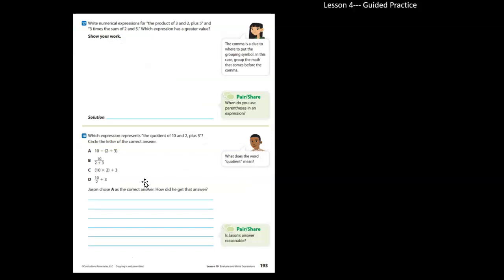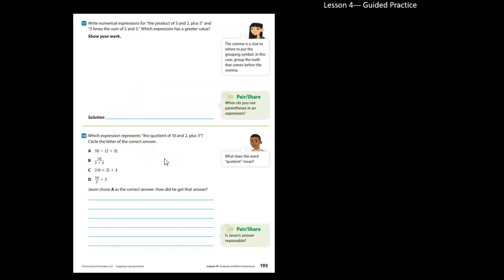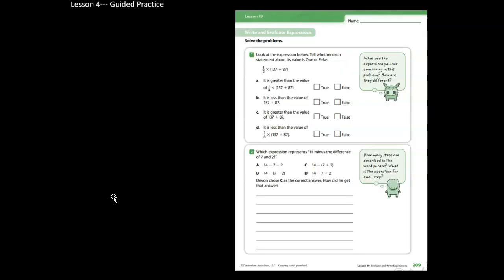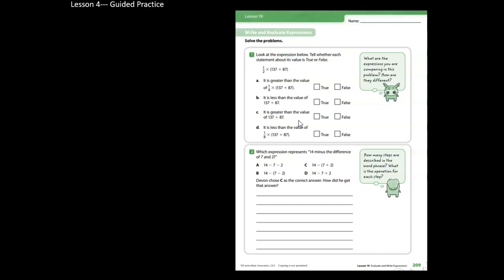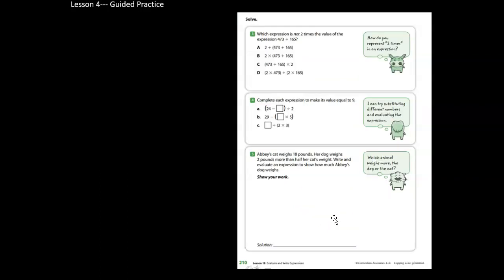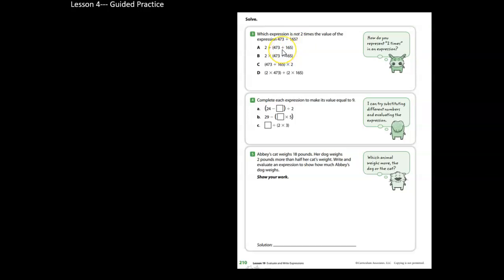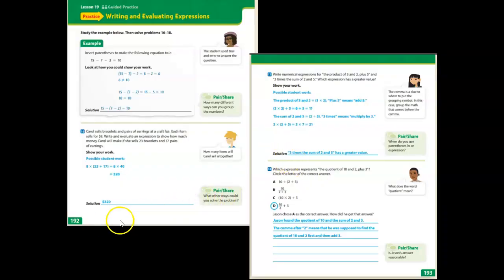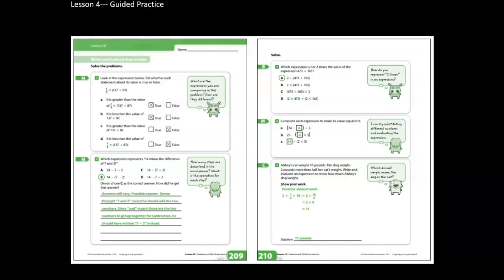Unit 19 -- Guided Practice